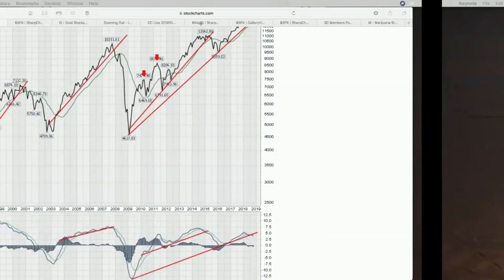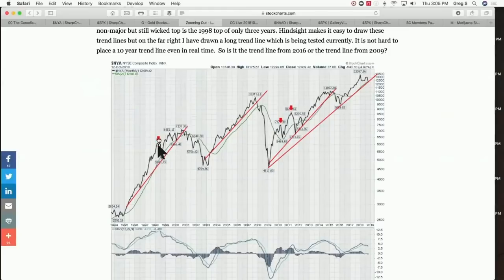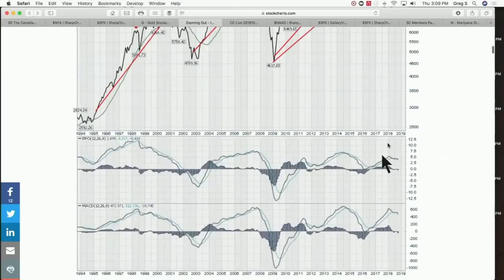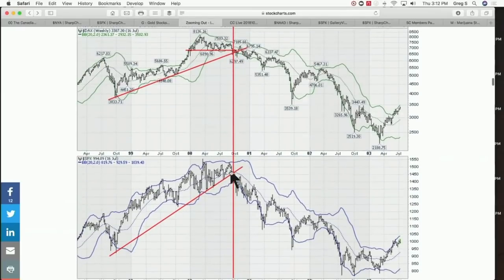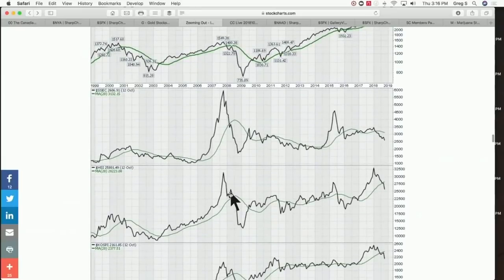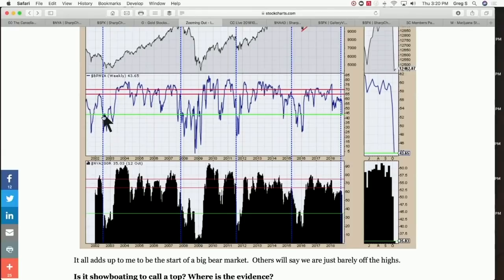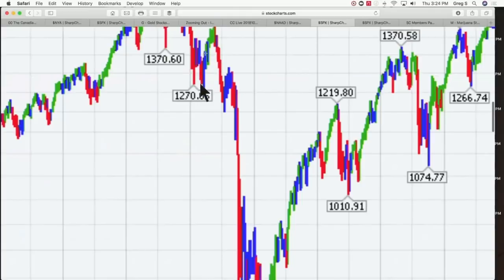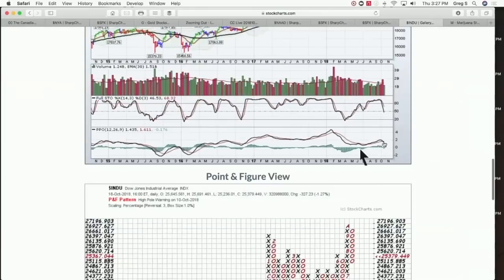The Final Bar: Major Market Top? (10.18.18)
We analyze some intermarket charts to find a group of charts that are telling us the conditions are setting up for a major market top.